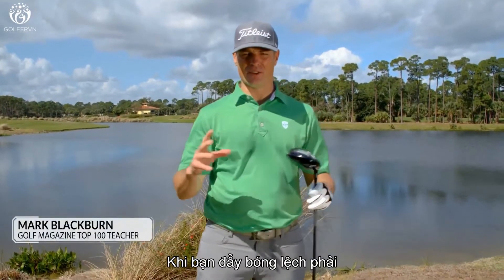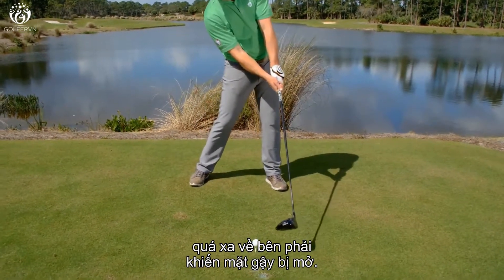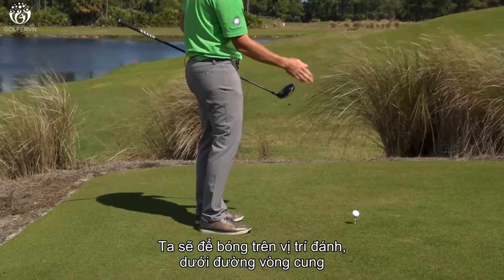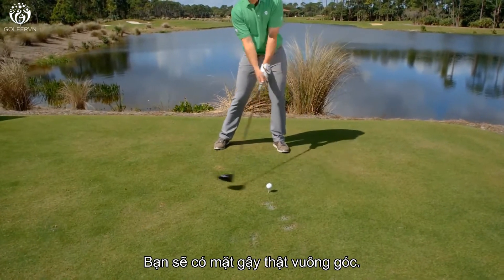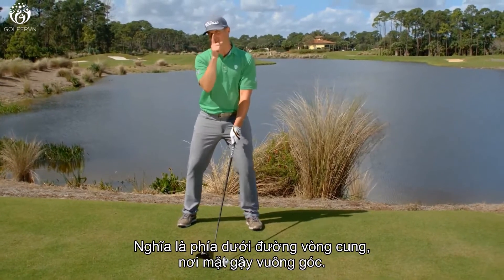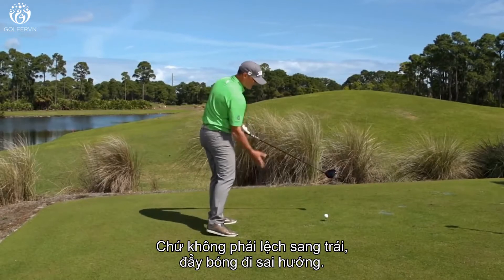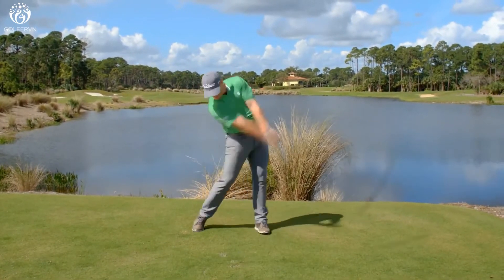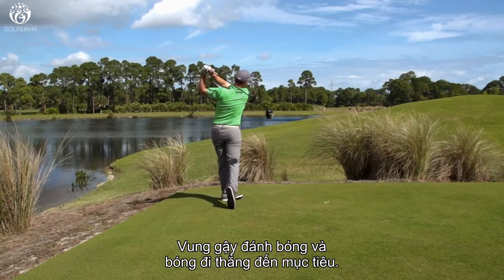Tránh bóng lệch sang phải | Golfervn.com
Đầu tiên nguyên nhân bóng lệch là do mặt gậy mở. Mặt gậy mở lại là kết quả của hướng swing. Sau đây là 2 cách để khắc phục lỗi bóng lệch phải.
Nguồn: Golf Fix Finder.